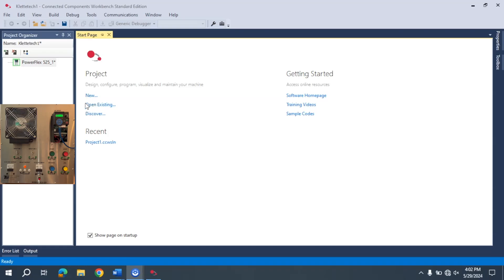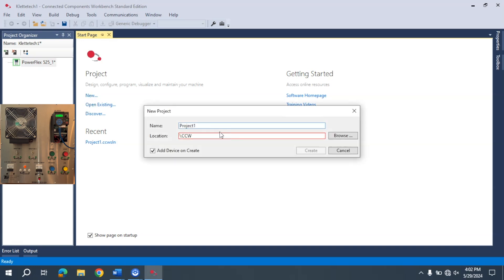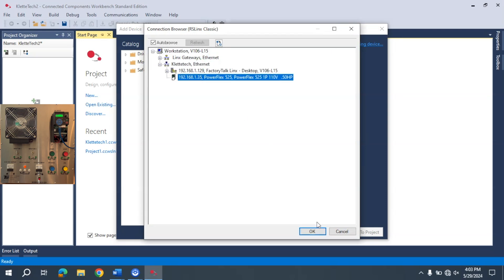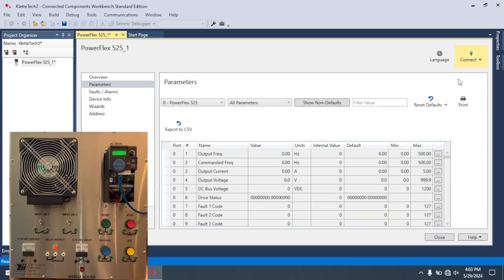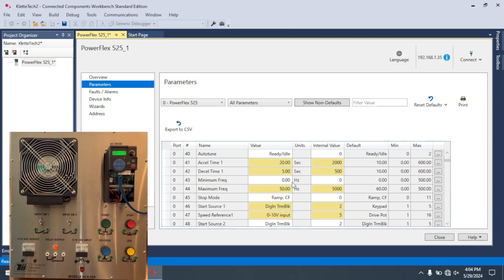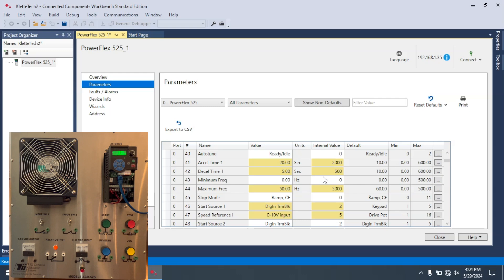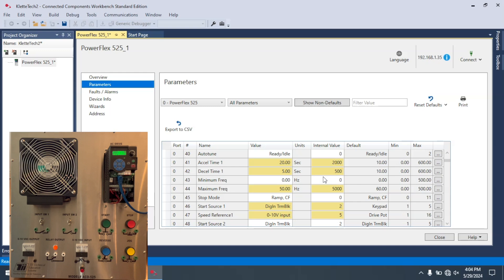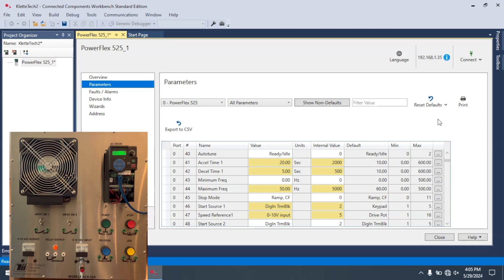Uploading a PowerFlex 525 Settings to Connected Component Workbench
Learn how to seamlessly upload settings from your PowerFlex 525 Variable Frequency Drive (VFD) to Connected Component Workbench in this detailed tutorial. This step-by-step guide will help you manage and backup your VFD configurations efficiently, ensuring smooth operation and easy troubleshooting.

In this video, you'll discover:

Preparing your PowerFlex 525 VFD for data upload
Connecting the VFD to your computer
Navigating Connected Component Workbench
Uploading and saving the settings
Whether you're an engineer, technician, or DIY enthusiast, this video will provide you with the knowledge and confidence to handle your PowerFlex 525 VFD settings like a pro.